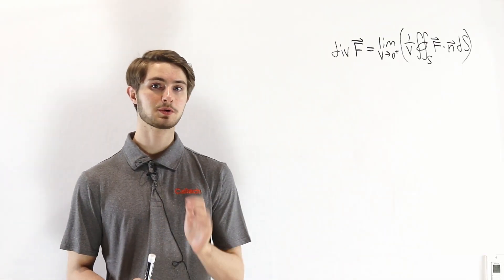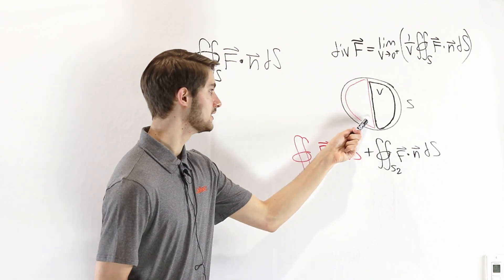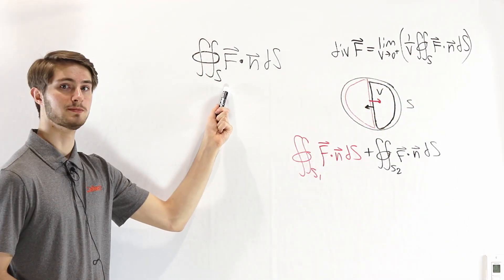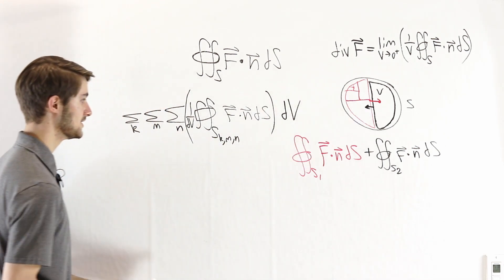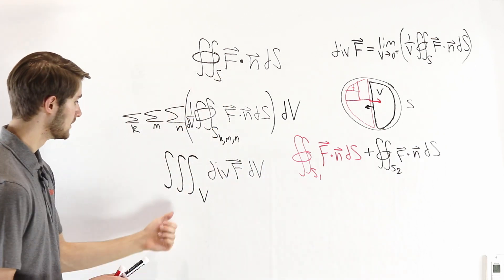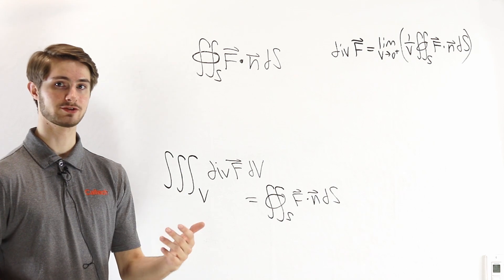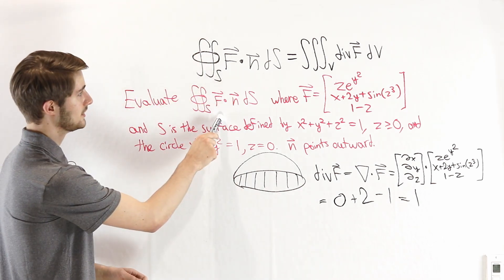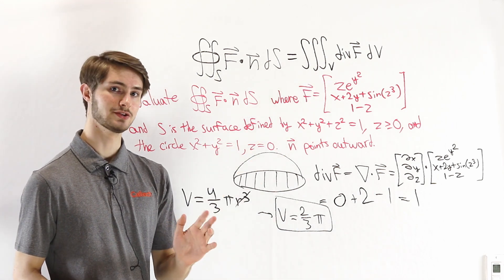26: Divergence Theorem - Valuable Vector Calculus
The divergence theorem, also called Gauss's theorem, is a natural consequence of the definition of divergence. In this video, we'll see an intuitive explanation for understanding why this is true!

0:00 Theorem Explanation
7:24 Example Problem